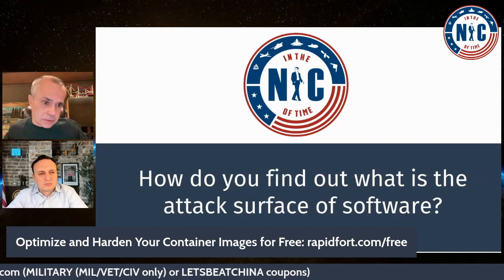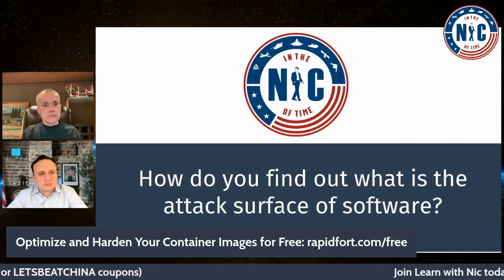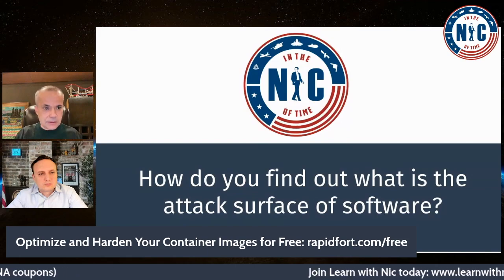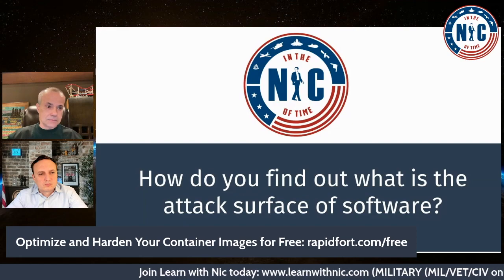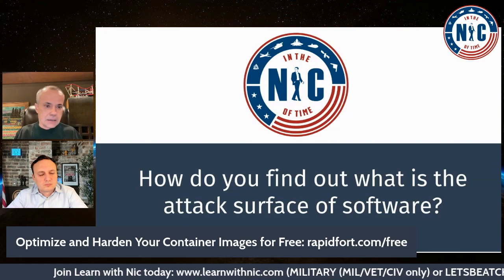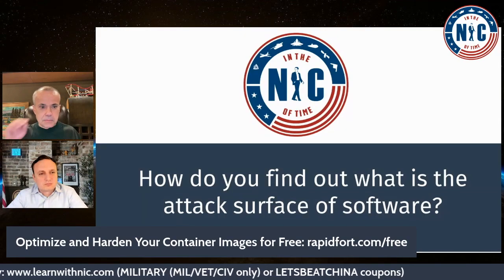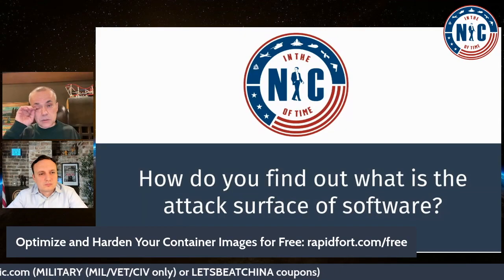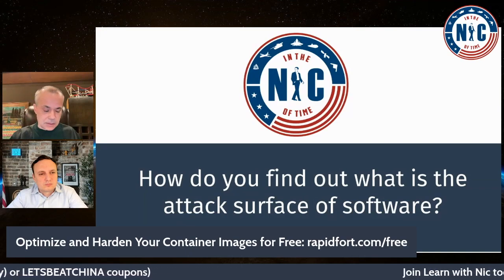In the Nic of Time with Mehran Farimani, CEO, RapidFort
Join this episode of In the Nic of Time with Mehran Farimani, CEO, RapidFort as they discuss what modern software attack surface is about, how to reduce it, what it takes to harden containers.